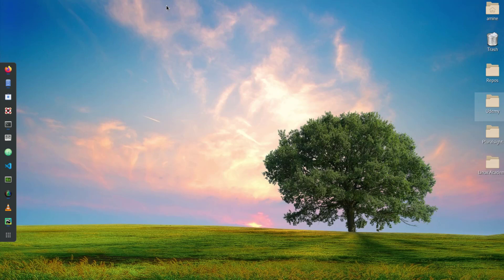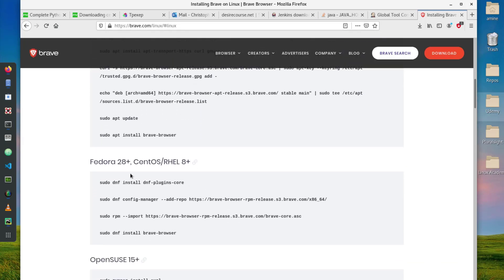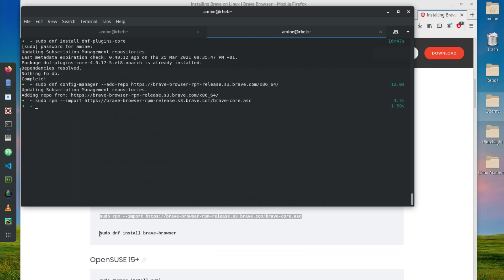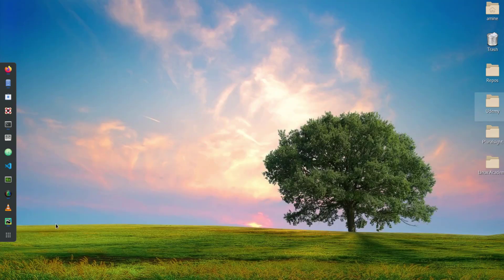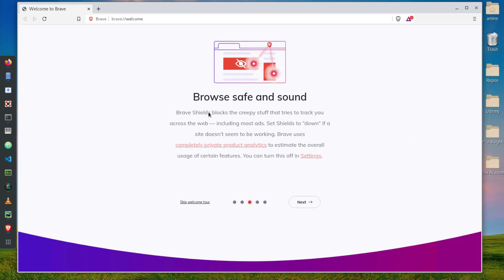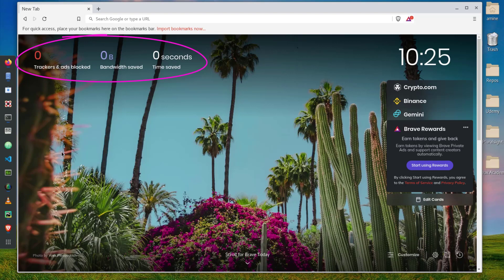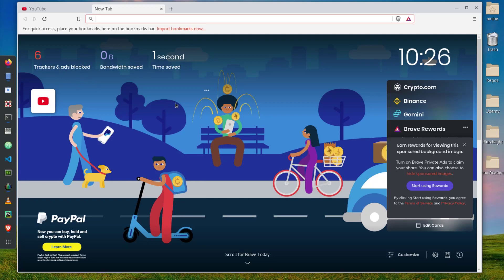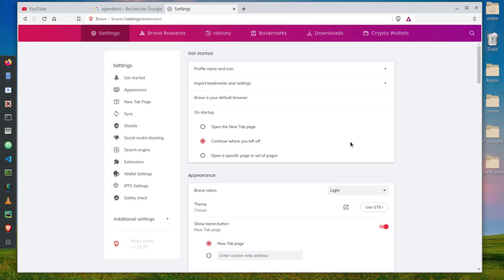The fastest internet web browser in the world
Brave is built by a team of privacy focused, performance oriented pioneers of the web. Help us fix browsing together.
3x faster. 1 hour more of battery life. 33% less memory usage. Speed past Chrome today.
Blocking harmful ads and trackers means a faster Internet.